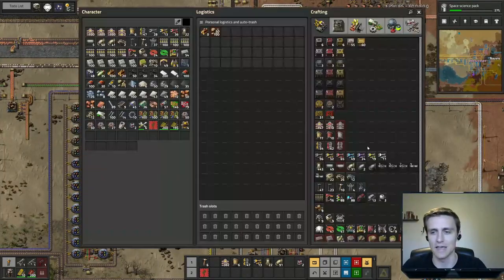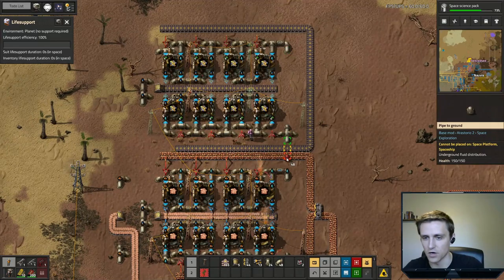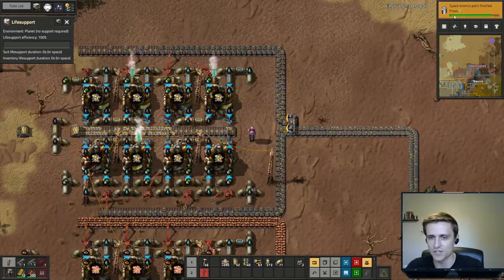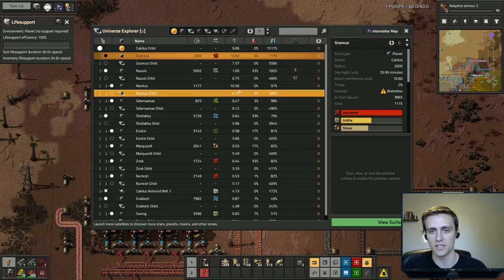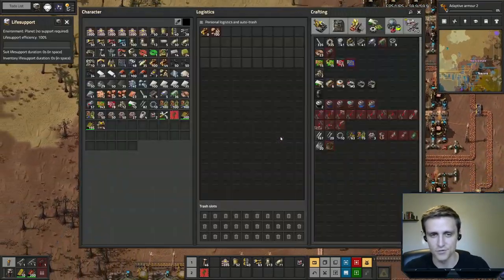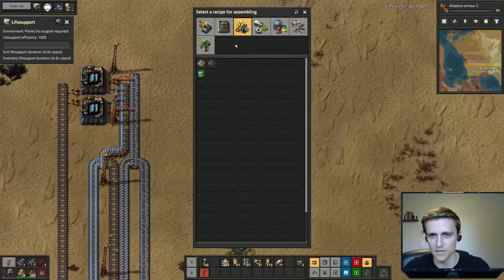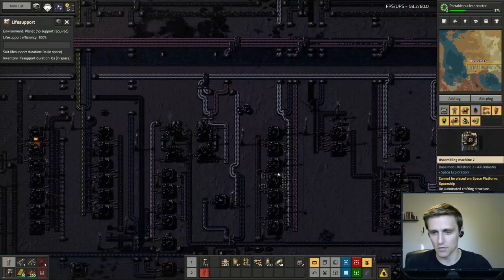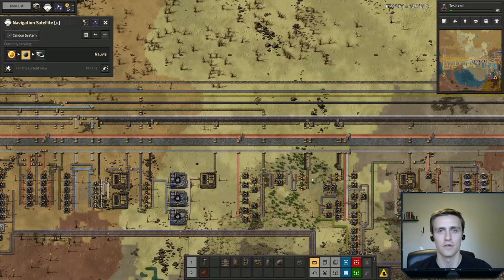Processing Unit Production! | Factorio Space Exploration & Krastorio Playthrough | Episode 14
In this episode, we will be automating the creation of processing units, enriching rare metals, and smelting enriched rare metals into ingots. We continue to launch rockets, explore new worlds, and we will be checking out the interface to view these new worlds to decide where we are going to be going in the near future!

Modlist:
simhelper
aai-containers
aai-signal-transmission
alien-biomes-hr-terrain
bullet-trails
flib
informatron
jetpack
Krastorio2Assets
robot_attrition
shield-projector
space-exploration-graphics
space-exploration-graphics-2
space-exploration-graphics-3
space-exploration-graphics-4
space-exploration-graphics-5
space-exploration-menu-simulations
Todo-List
aai-industry
alien-biomes
equipment-gantry
space-exploration-hr-graphics
space-exploration
Krastorio2
space-exploration-postprocess